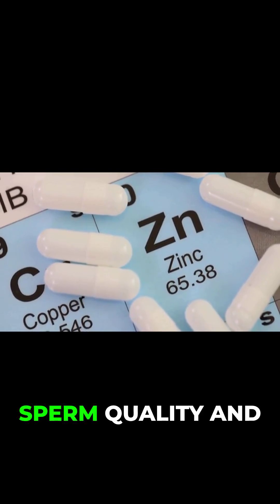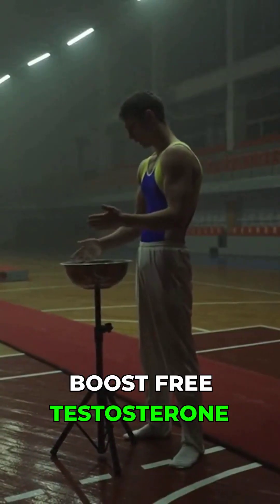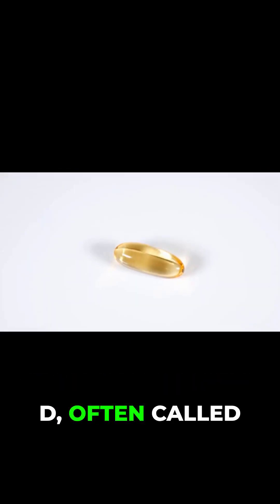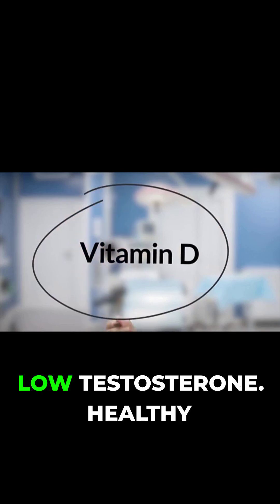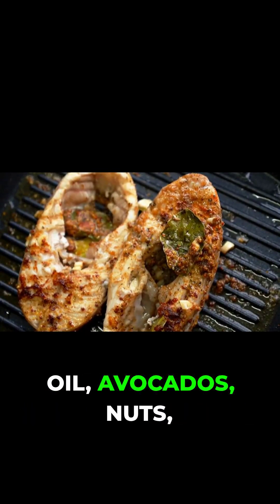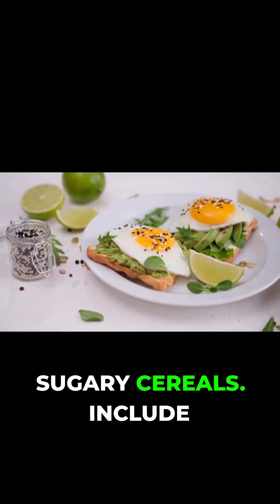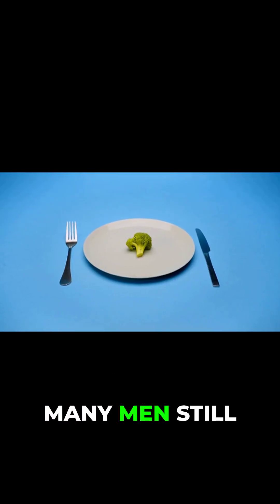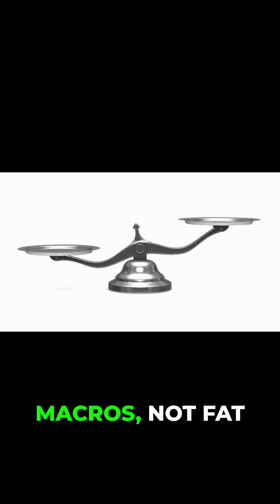Can Zinc and Chocolate Boost Your Testosterone?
Your body requires specific nutritional components to produce testosterone.  Ensure you are including foods with zinc and foods rich in magnesium in your diet.  These **healthy food choices can *boost testosterone naturally and improve men's health.